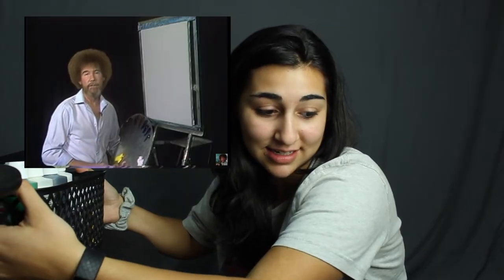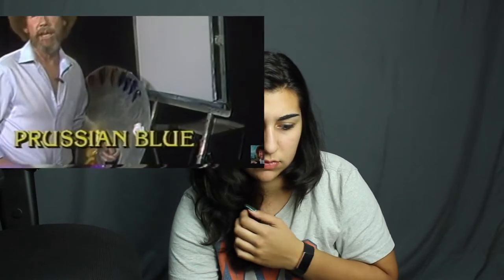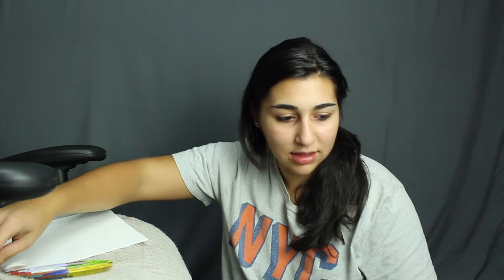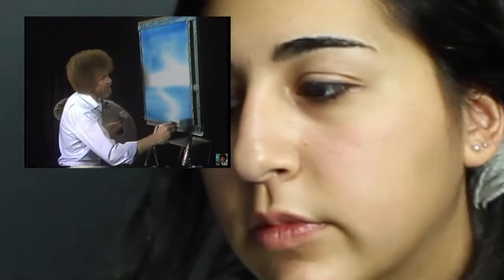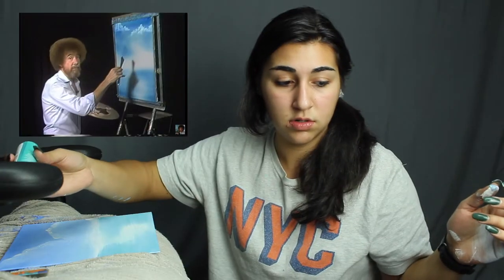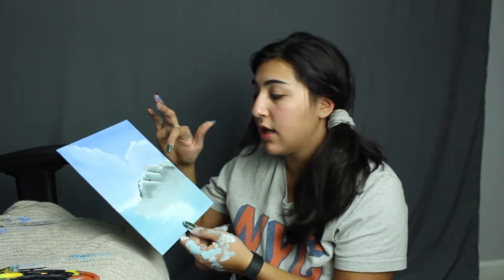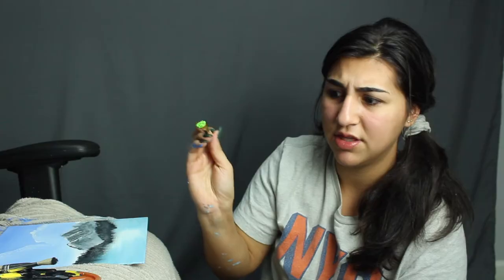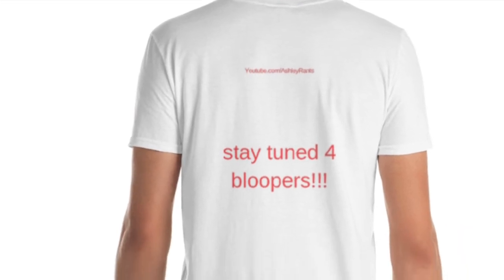I became Bob Ross for 5 minutes and 38 seconds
I finally did it. :) Cheers.

'scribe.